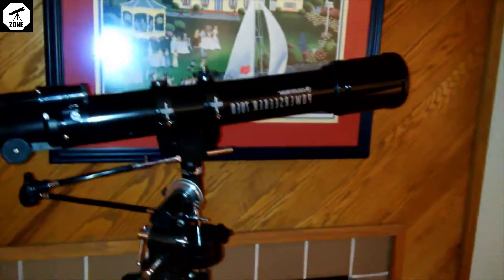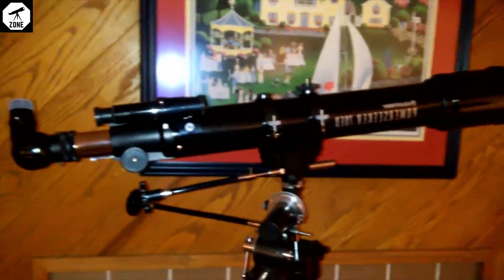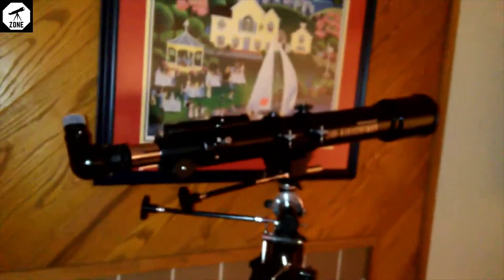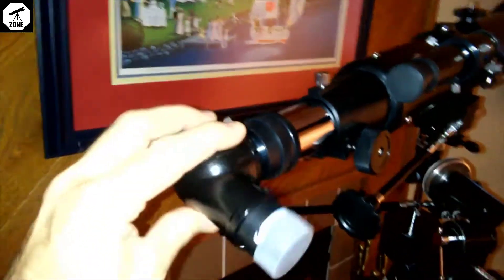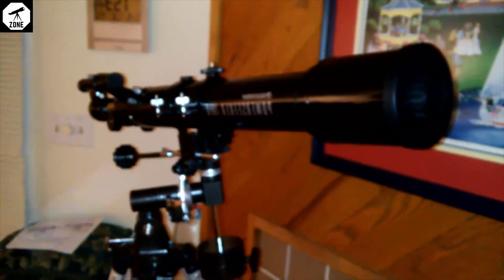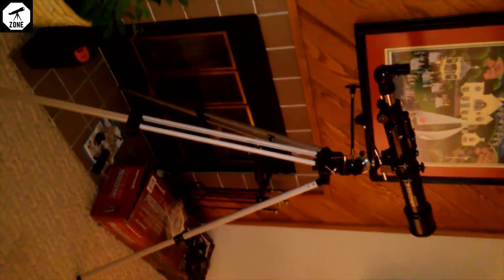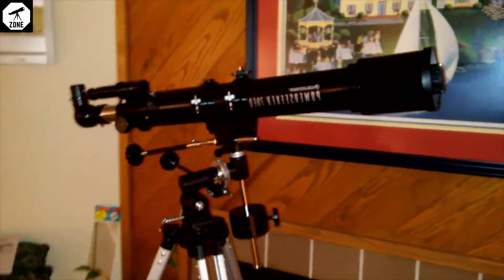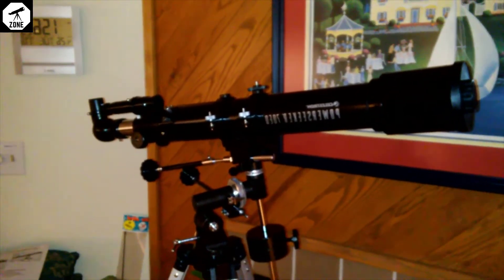Celestron - PowerSeeker 70EQ Telescope REVIEW 2020 #23 | Telescope zone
Celestron - PowerSeeker 70EQ Telescope - Manual German Equatorial Telescope for Beginners - Compact and Portable - BONUS Astronomy Software Package - 70mm Aperture

Amazon US
Amazon International

***About this item:
-Perfect Beginners Telescope: The Celestron PowerSeeker 70EQ is an easy-to-use and powerful telescope , the PowerSeeker series is designed to give the first-time telescope user the perfect combination of quality, value, features, and power
-Navigate the sky with our refractor telescope. It features a German Equatorial mount with a slow-motion altitude rod for smooth and accurate pointing. Adjust rod to desired position, then easily secure by tightening cross knob
-COMPACT AND PORTABLE: This telescope for adults and kids to be used together is compact, lightweight, and portable. Take the telescope to your favorite campsite or dark sky observing site, or simply the backyard
-Multiple Accessories: The Celestron PowerSeeker 70EQ Telescope features 2 eyepieces (20mm and 4mm), erect image diagonal, finderscope, plus a 3x Barlow lens to triple the power of each.
-Unbeatable Warranty and Customer Support: Buy with confidence from the world’s #1 telescope brand, based in California since 1960. You’ll also receive a 2-year warranty and unlimited access to technical support from our team of US-based experts